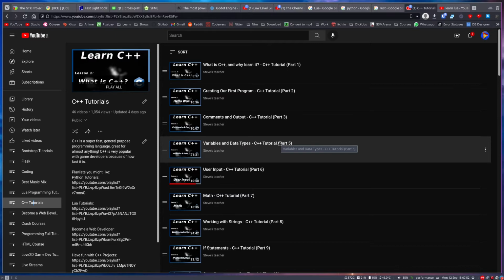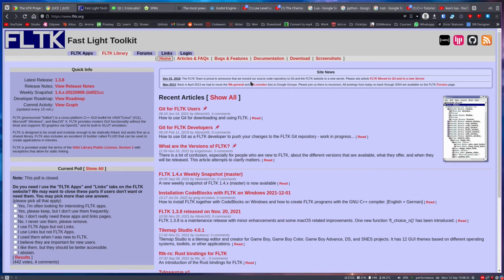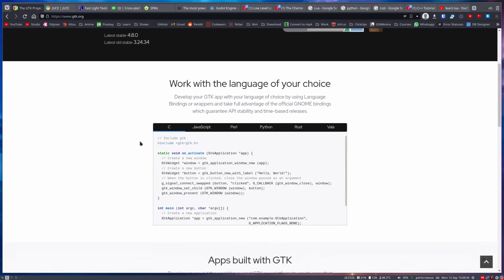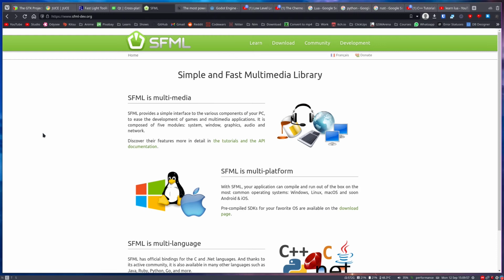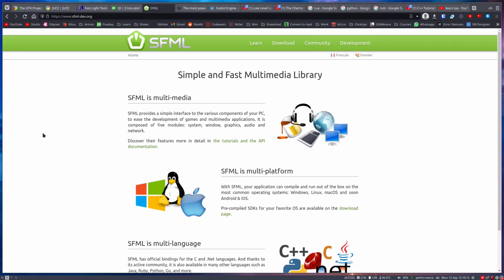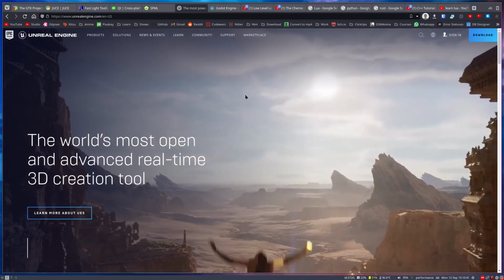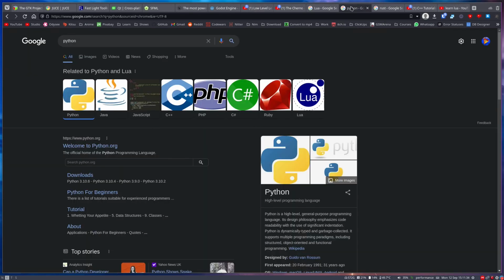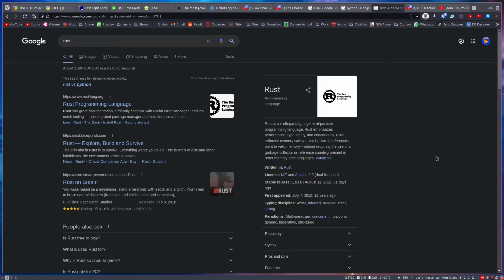What Next? - C++ Tutorial (Part 49)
Finally, we have finished our C++ course! What should you learn next? In this video we cover a bunch of libraries, engines and languages so you can know what to do next!